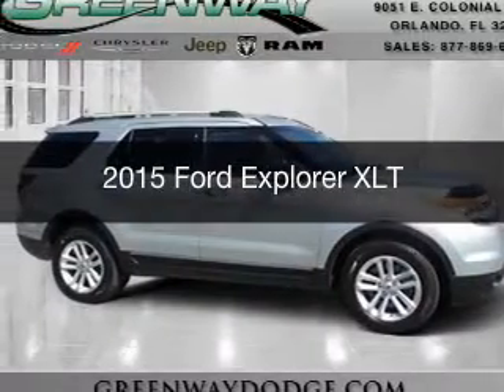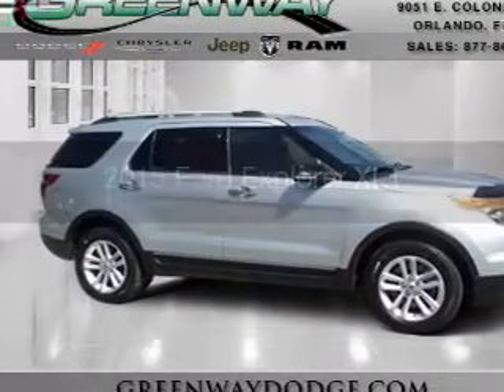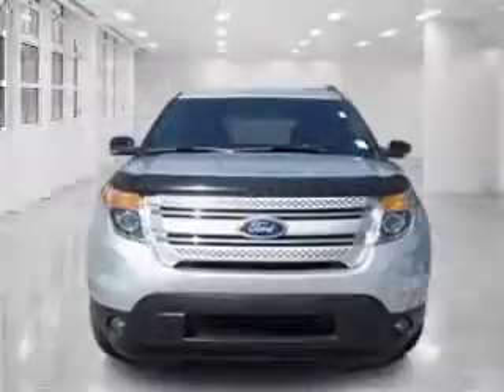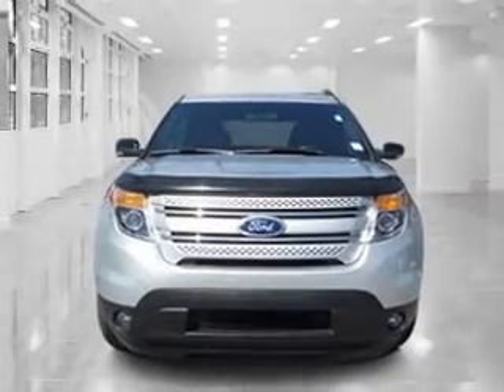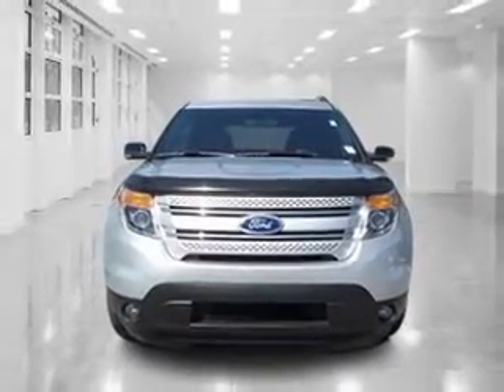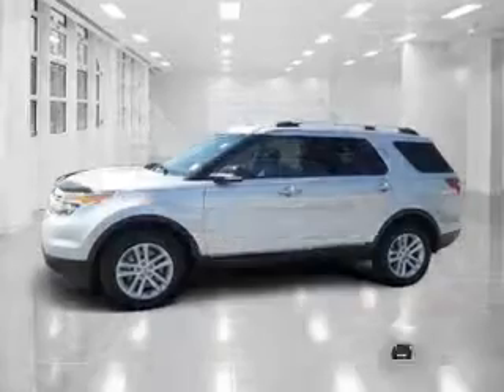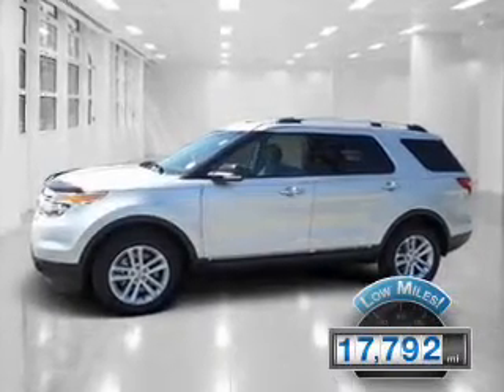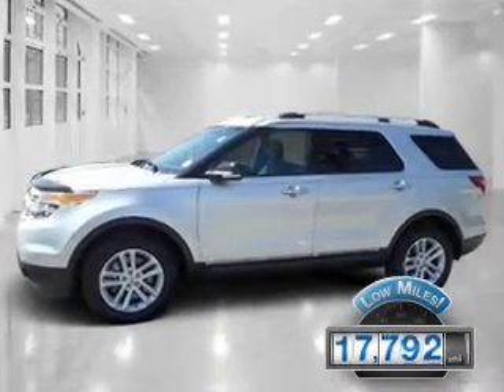2015 Ford Explorer - ORLANDO FL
Year: 2015
Make: Ford
Model: Explorer
Trim: XLT
Engine: 3.5 liter 6 cylinder 24 valve
Transmission: 6-Speed Automatic
Color: Silver
Mileage: 17792
Address:
9051 EAST COLONIAL DRIVE